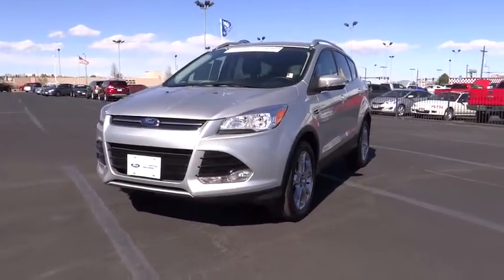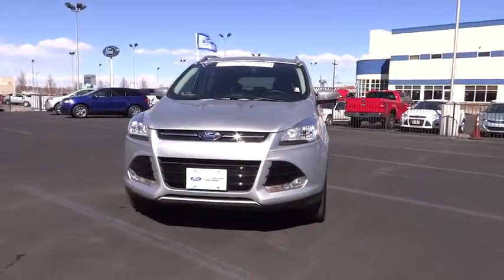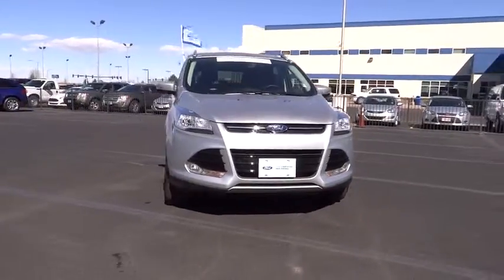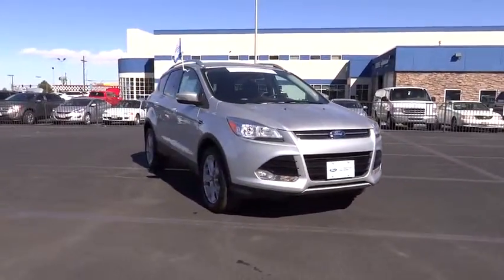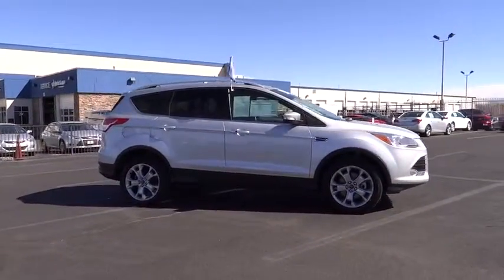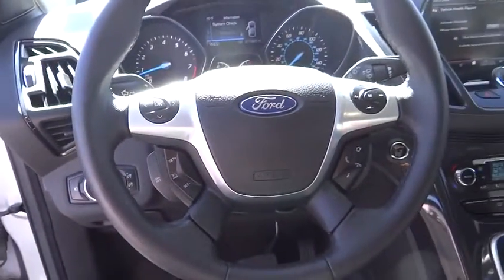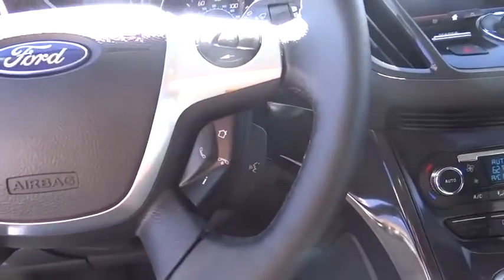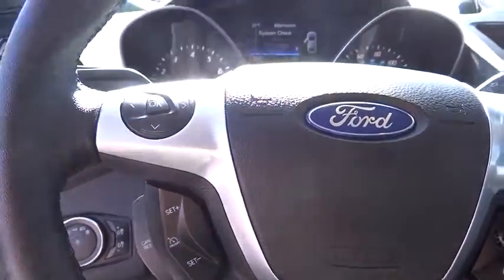2014 Ford Escape Denver, Boulder, Lakewood, Aurora, Cheyenne, Wyoming, CO 9625CP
2014 Ford Escape Titanium - Stock#: 9625CP - VIN#: 1FMCU9J98EUA46819

O'Meara Ford
400 W. 104th Ave.